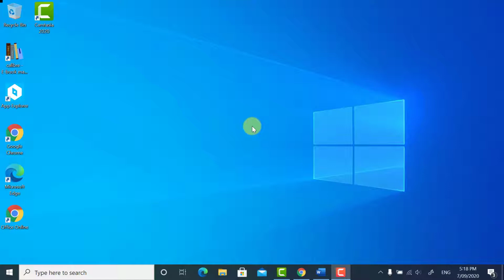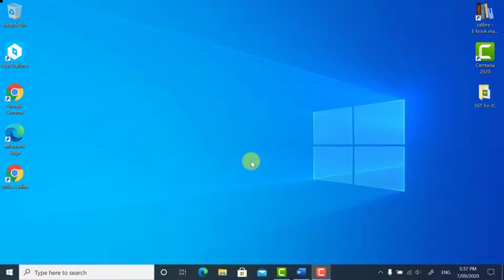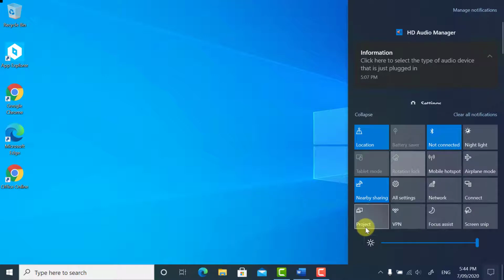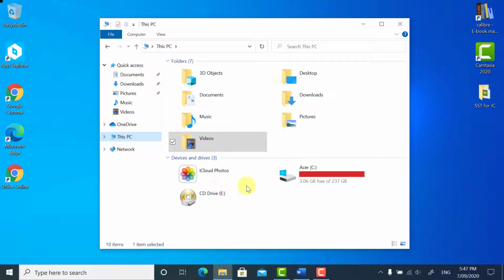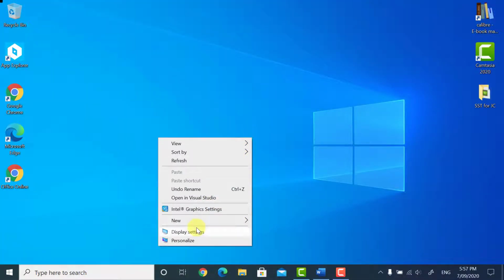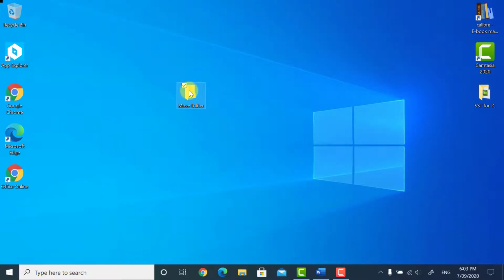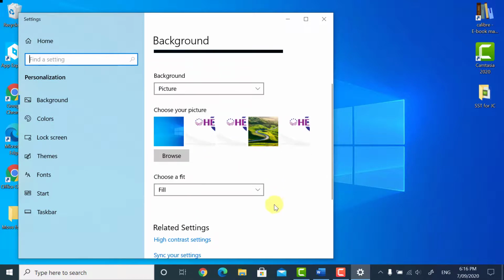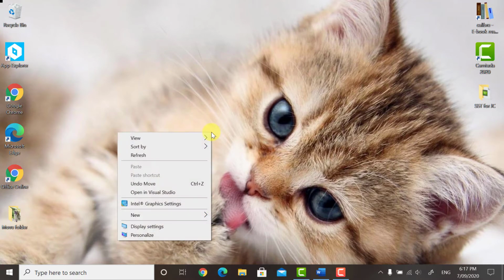How to use Windows 10 Demystified a beginners guide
Hey guys, Today we are going to talk a little bit about Windows 10. With Windows forever changing you might have found yourself falling behind a little, or mybe you just want a little refresher on some of the basics of Windows 10. Well fear not, we are here to help you out.
With these little quick tips you will find yourself winning a battle of wits against your computer.

You can find the PDF version of this on our where you can also sign up for our weekly Newsletter.